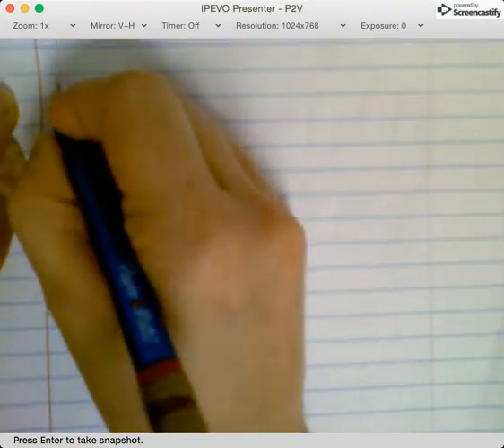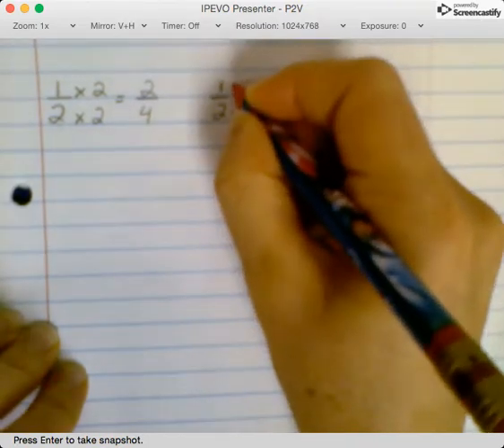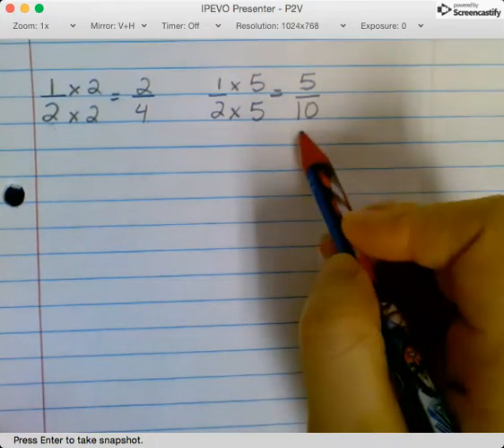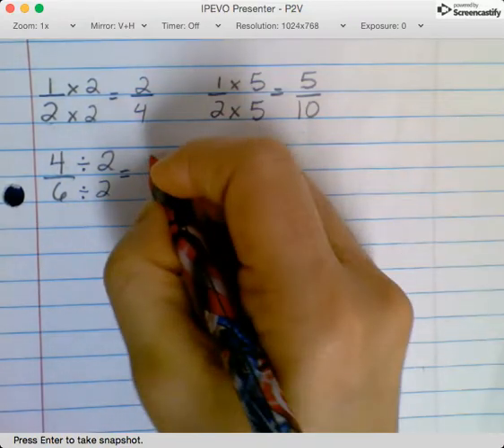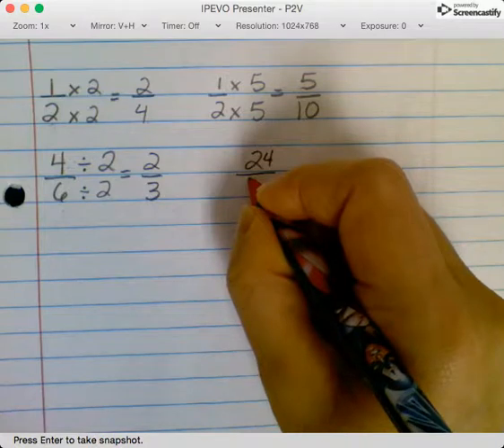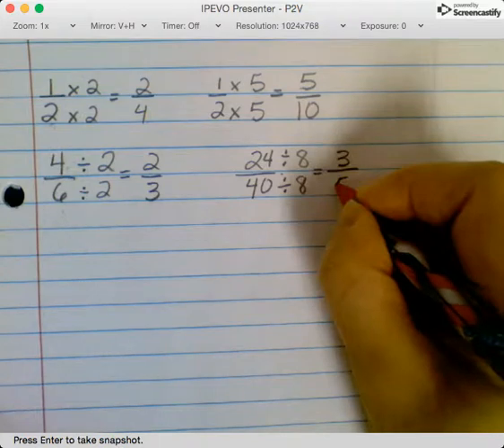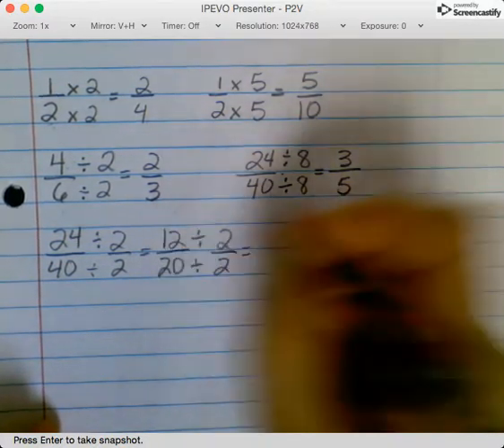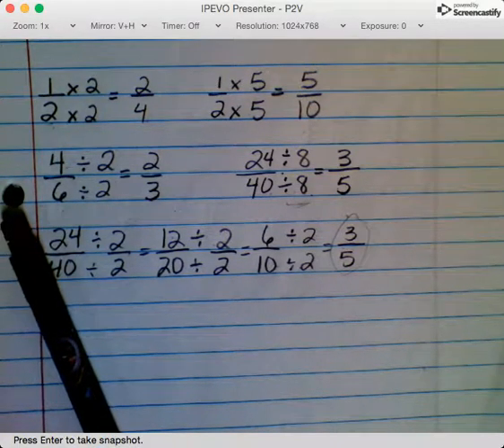Using Equivalent Fractions and Simplifying Fractions